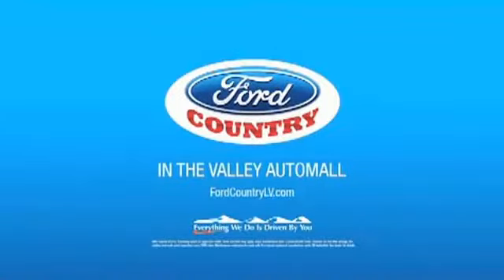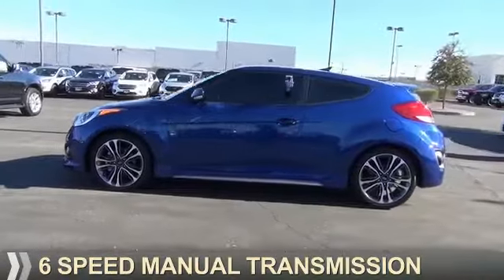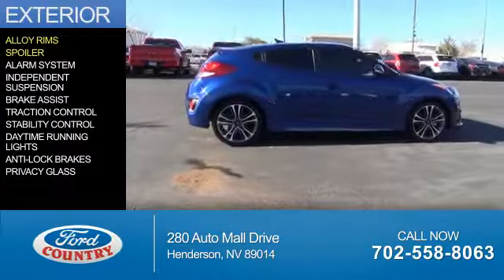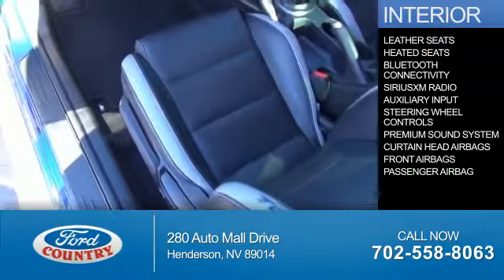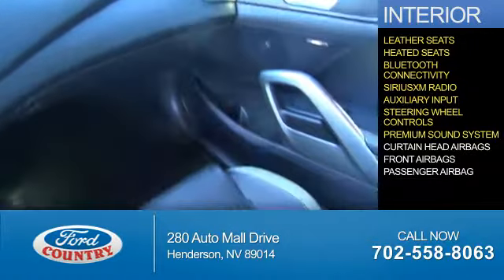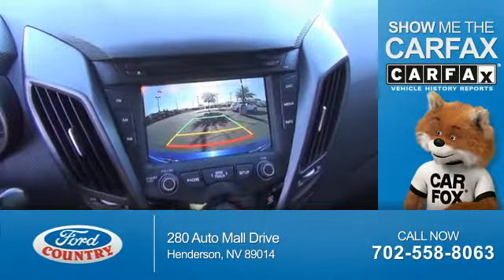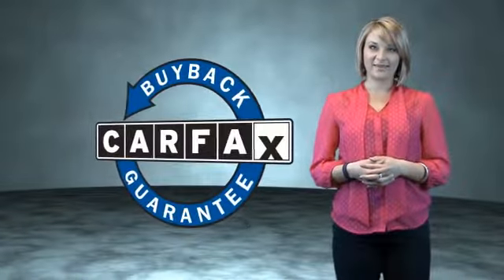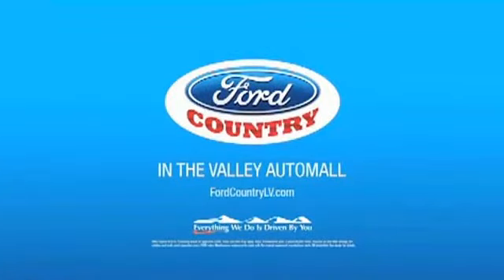2016 Hyundai Veloster Turbo P8523A - Henderson NV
Year: 2016
Make: Hyundai
Model: Veloster Turbo
Trim:
Engine: 1.6 liter 4 Cylindercylinder FWD
Transmission: 6-Speed Manual
Color:
Mileage: 8736
Address:
VIN:KMHTC6AE1GU249794